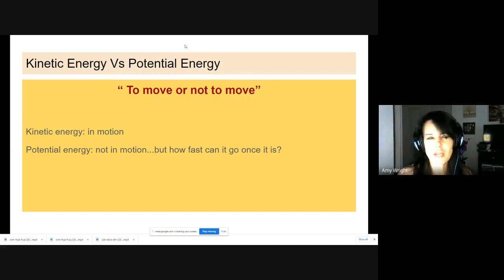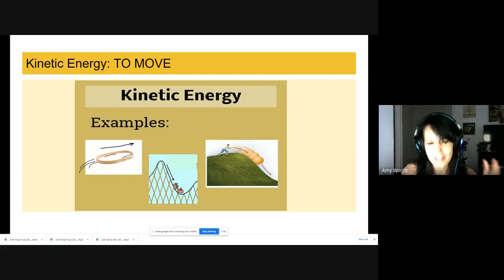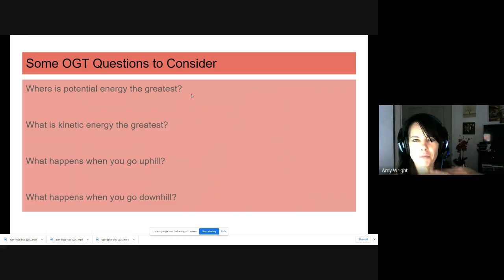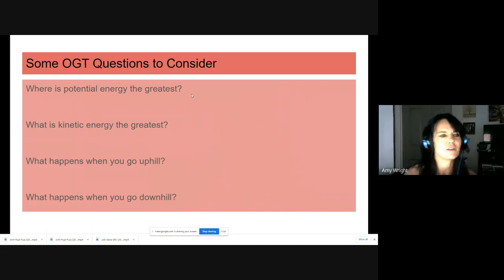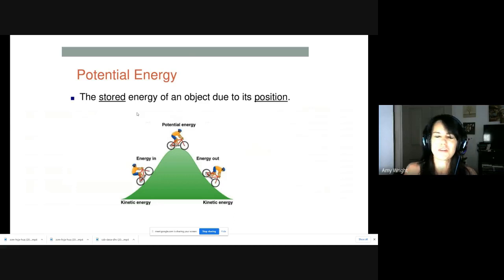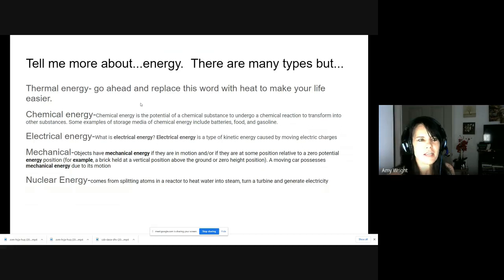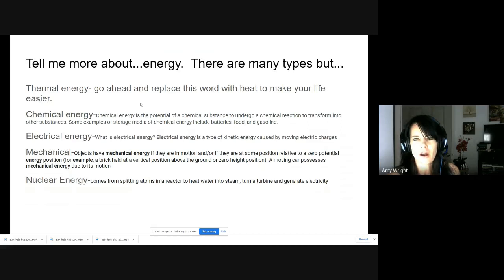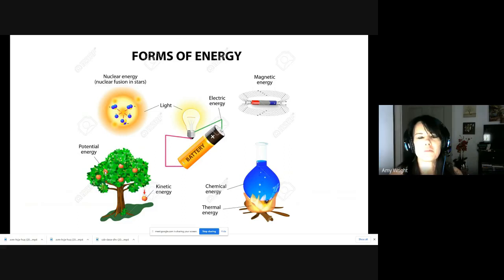Energy.....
Lots of vocabulary you need to know.  Take notes!